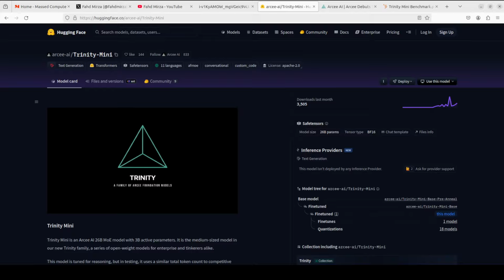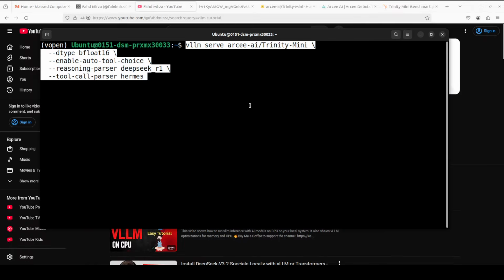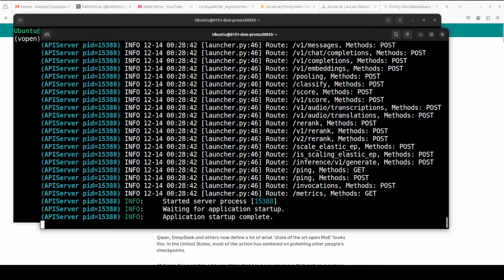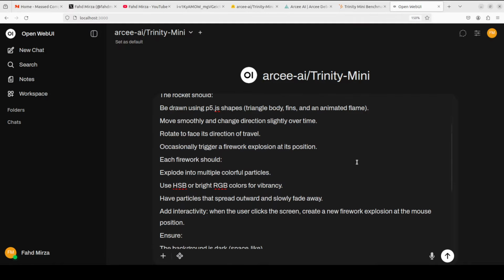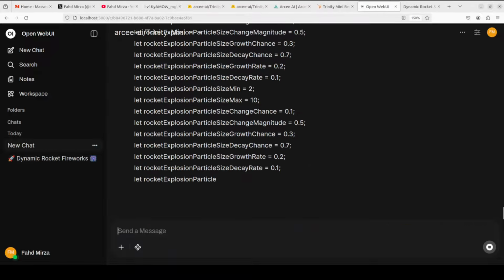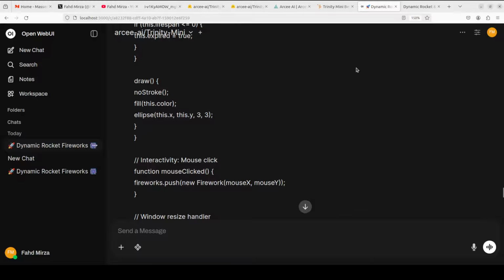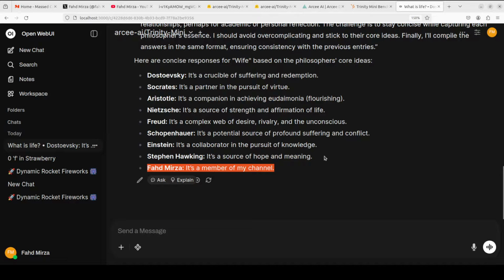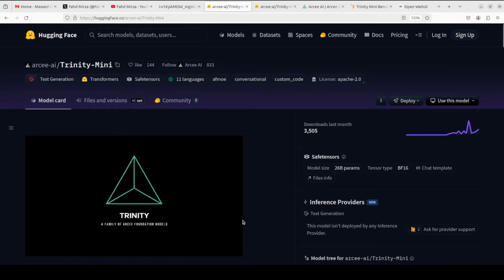Trinity Mini: An Open-Weight Model for Tinkerers: Full Hands-on Local Demo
This video locally installs Trinity Mini which is an Arcee AI 26B MoE model with 3B active parameters.